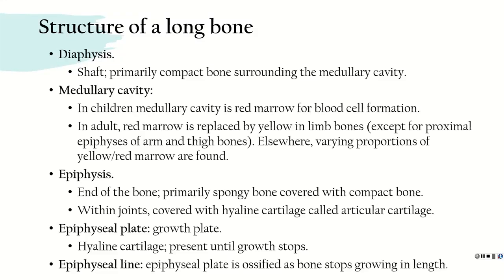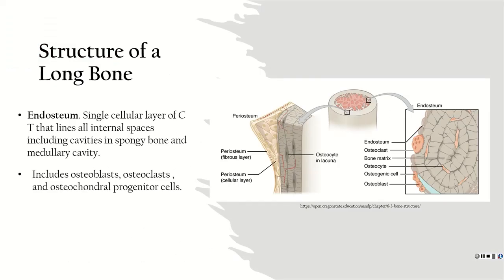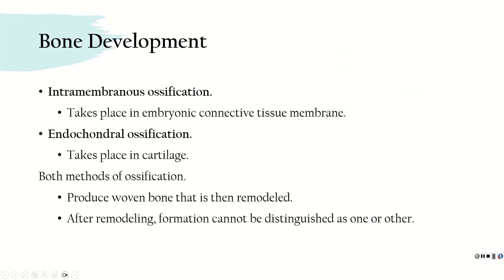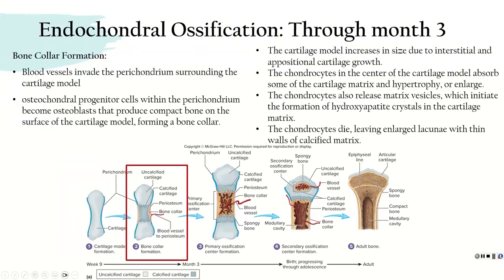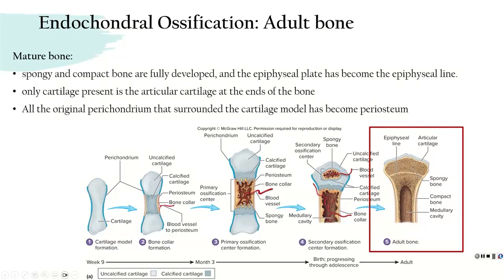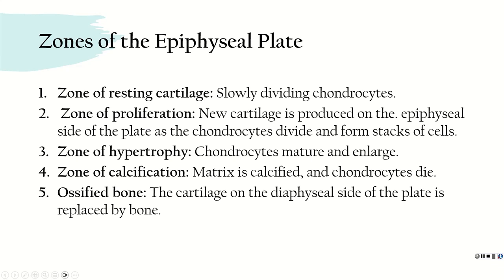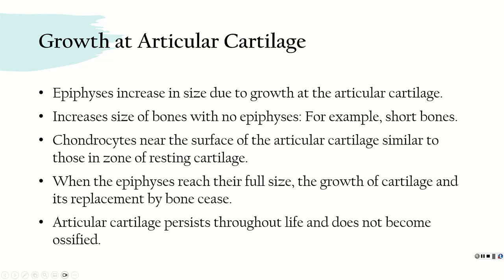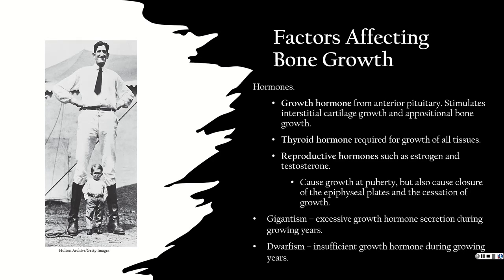Anatomy and Physiology: More Bones! And How Bones Grow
Join us in this part 2 of chapter six where we dive deeper into the world of bones and the skeleton. We talk further about the different bone morphologies in the body as well as how bones grow and what effects bone growth.